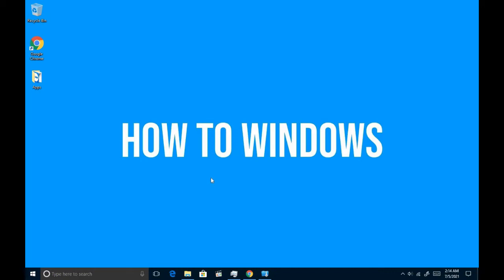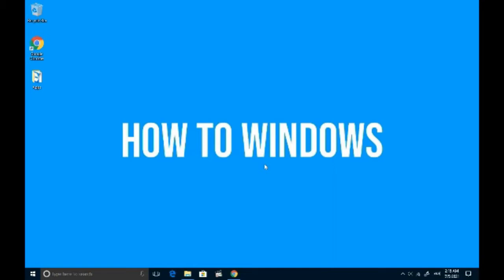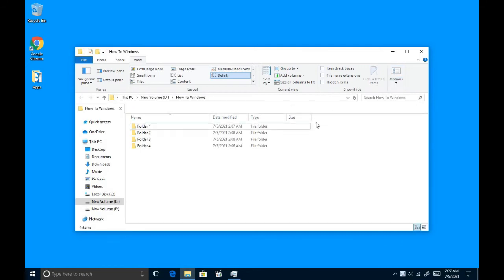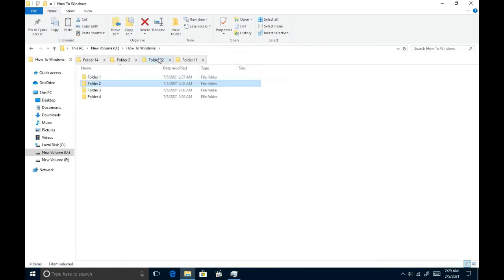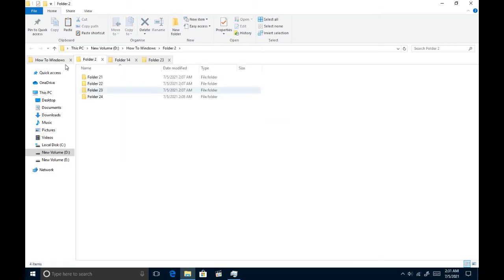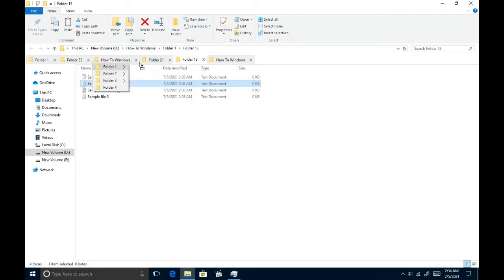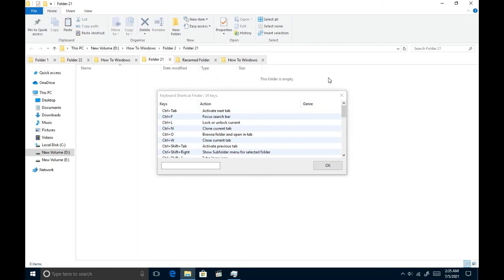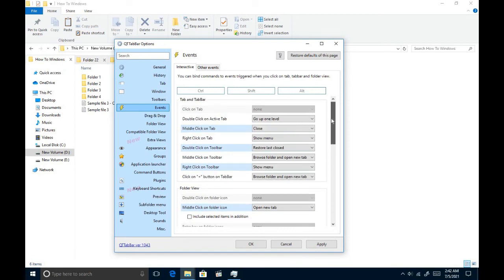How To Get File Explorer Tabs in Windows 10 & Windows 11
We're going to find out a solution to a problem with the windows. A lot of people have been asking Microsoft to give that feature for years. But they haven't able to give it yet, even in Windows 11.
You know opening and working with few folders at once in Windows is a headache. Even with just 4 folders it's a big mess. It's because Windows open every folder in a new window. If we can open them in tabs in the same window just like a web browser, it will be very easy.
This trick is compatible with both windows 10 and windows 11.